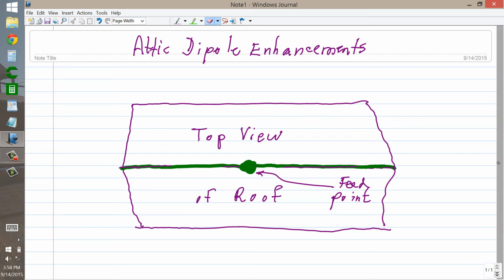Attic Dipole Enhancements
You might get a bit of extra effective length!